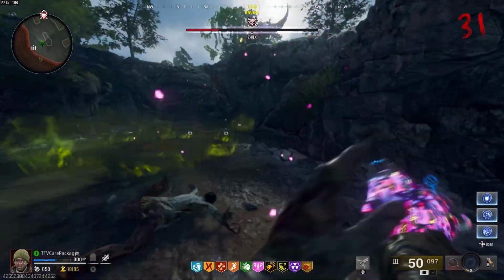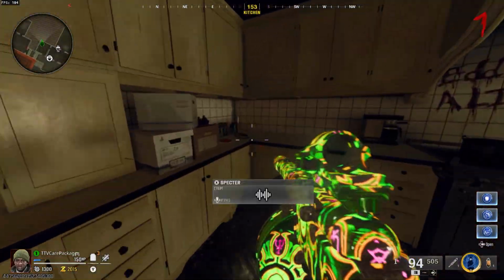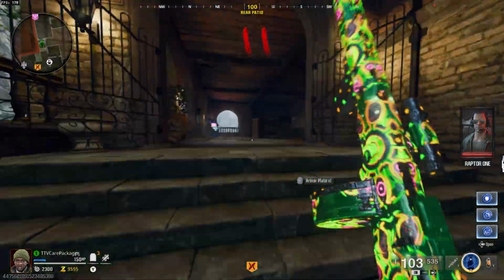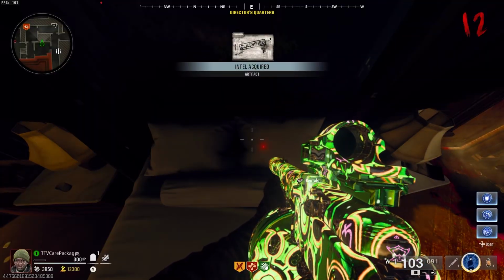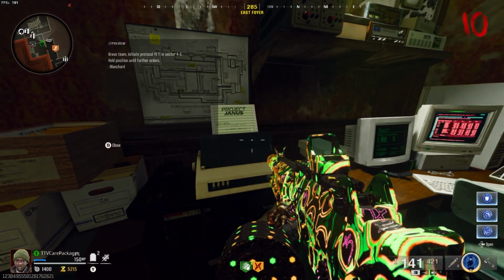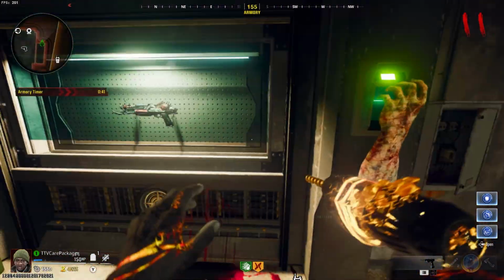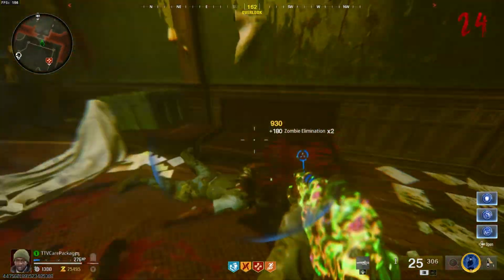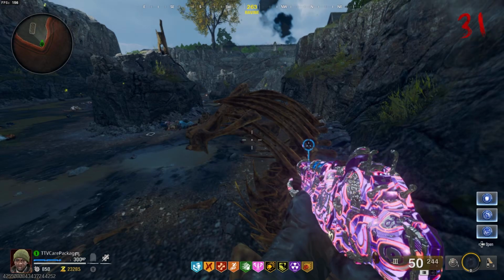ALL 24 ZOMBIE INTELS IN SHATTERED VEIL GUIDE! (Black Ops 6: Zombies)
This is all 24 zombie intels for Shattered Veil! :)

Timestamps:
Shadow Benefactor - 0:28
Obstacles - 0:35
A Way In - 0:43
Cracking Eggheads - 0:51
Within Reach - 1:00
Shem's Folly - 1:08
Specter - 1:15
Thesis Statement - 1:22
Bodily Harm - 1:27
Prime Time - 1:33
Particulars - 1:39
Serpent Mound - 1:47
Regretfully Yours - 1:54
My Warheads - 2:05
A Monstrous Proposal - 2:18
Rentals - 3:08
Family Portrait - 3:24
Unwelcome Guests - 3:38
Ray Gun Mark II - 3:54
Deed Of Sale - 5:13
Hip Flask - 5:44
Antler Carving - 6:27
Nuclear Plant Inspection Report - 7:18
Z-Rex Tooth - 7:51

I go live on Twitch frequently so if you want to come watch some more content, you can through this link!

Hope you guys enjoyed the video and have a great rest of your day!